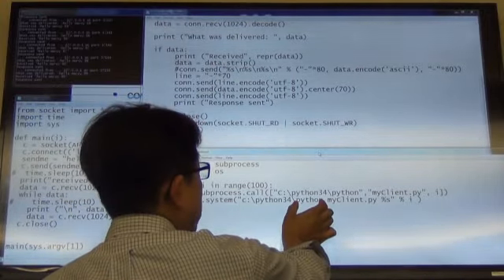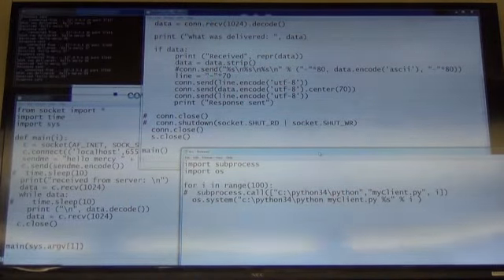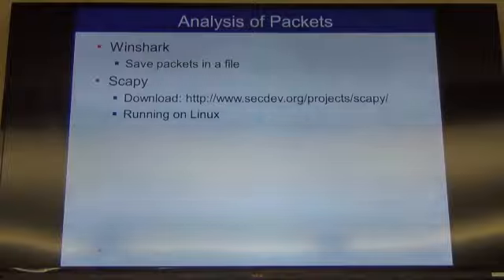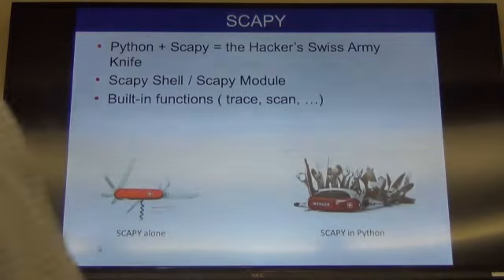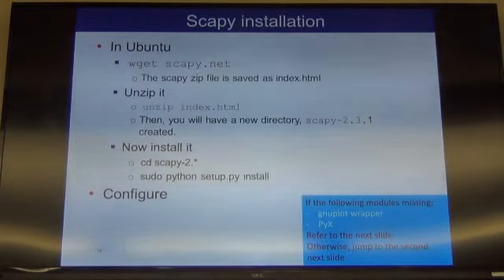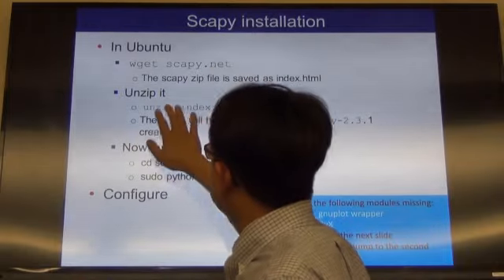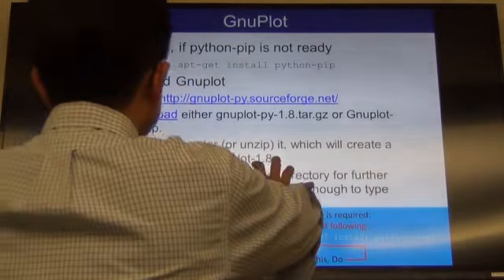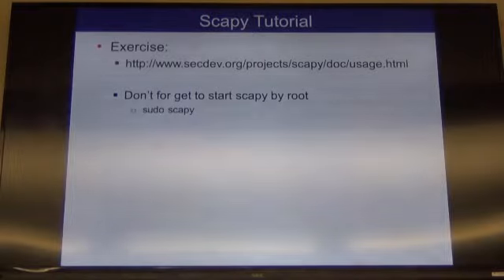Module 2 Python Hacking Video 4